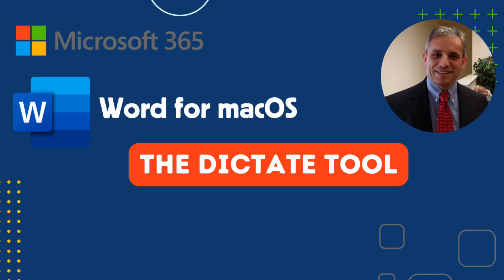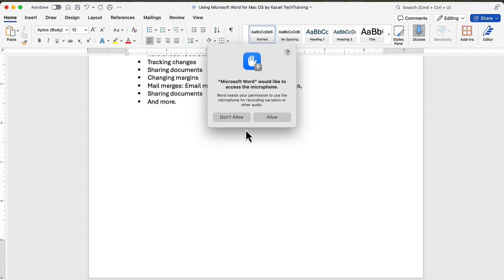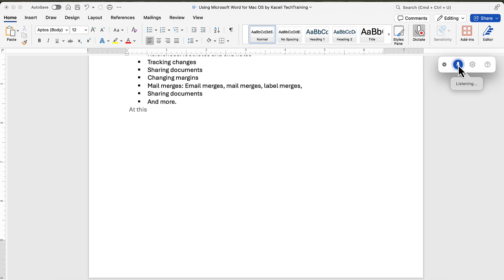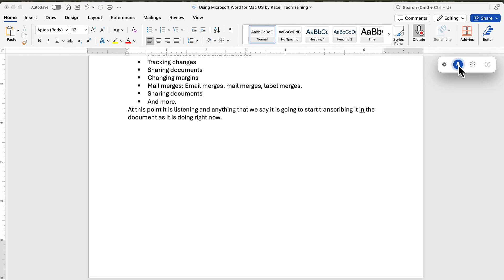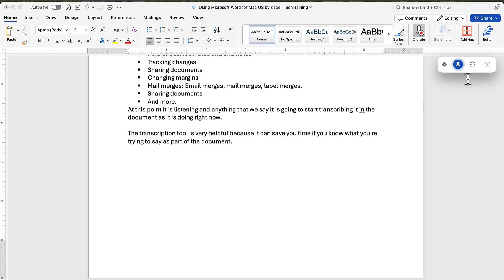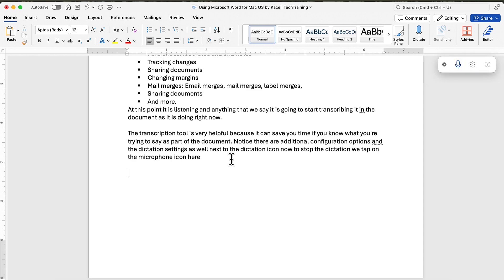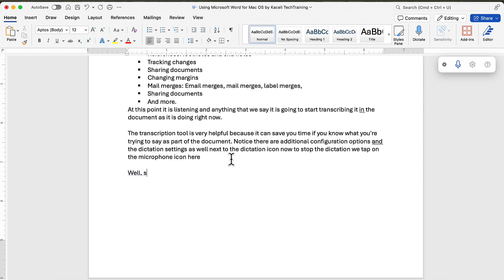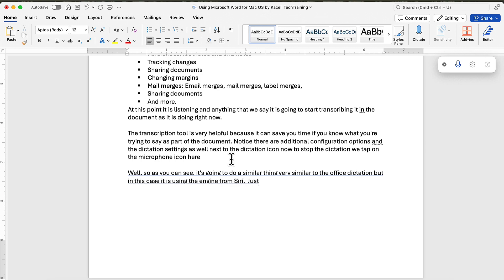How to Use the Dictation Tool in Microsoft Word for Mac| Voice Typing Made Easy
In this video, we guide you through using the Dictation Tool in Microsoft Word to simplify typing and boost productivity. Perfect for hands-free document creation or improving accessibility.